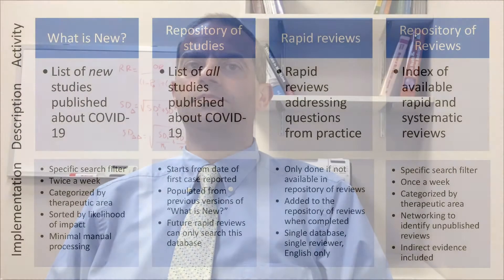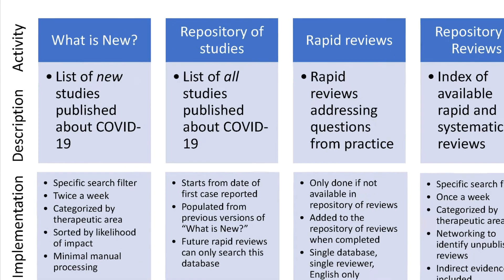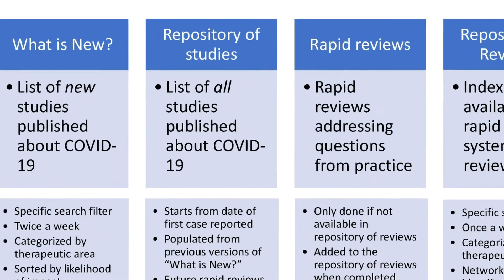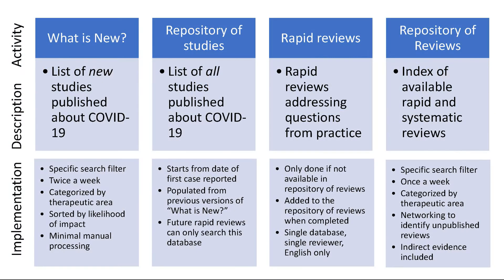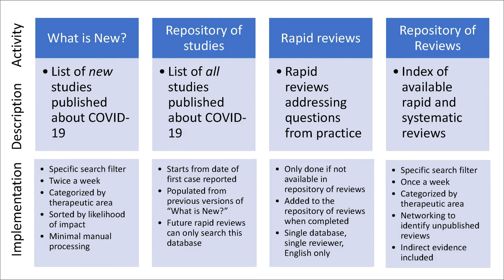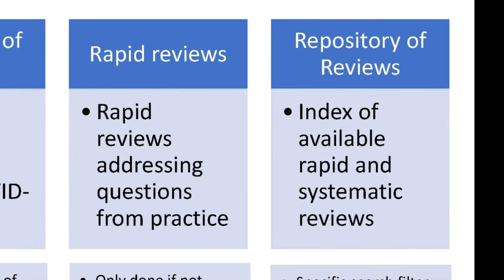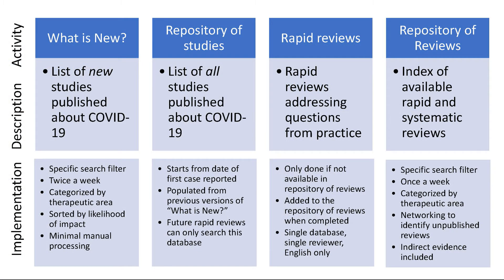MCP 60 Seconds With Dr M. Hassan Murad on COVID-19 Evidence Synthesis